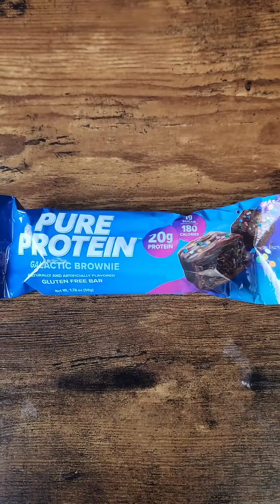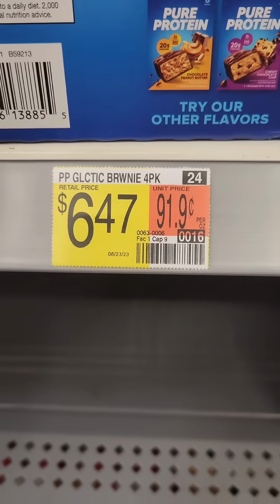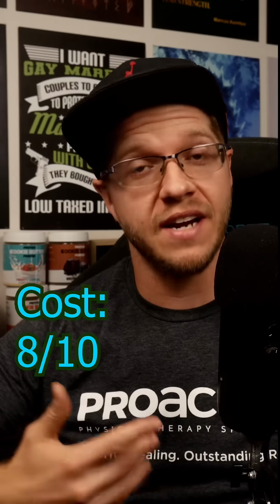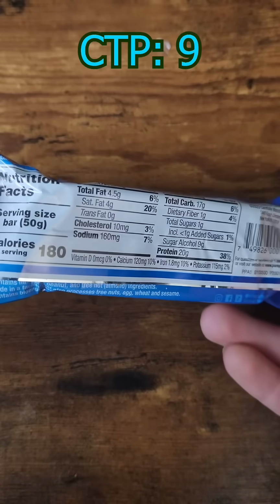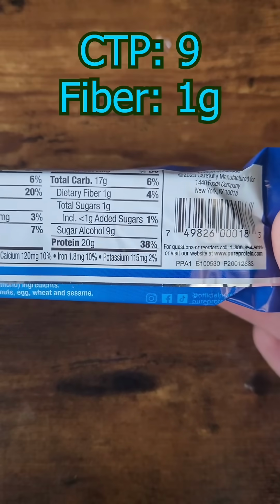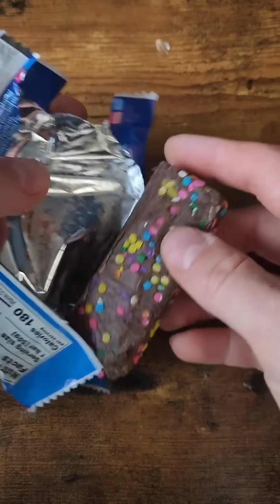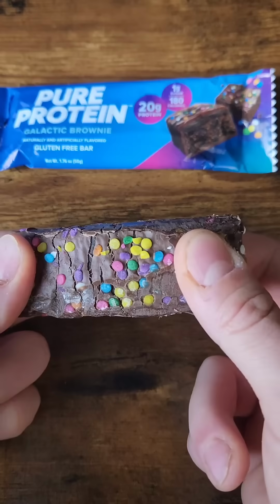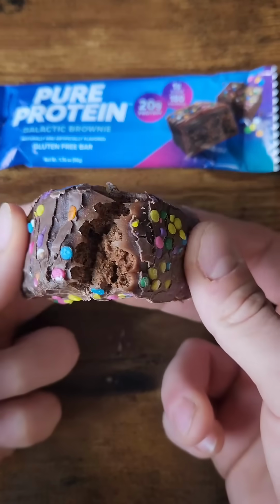Galactic Brownie Taste Test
Galactic Brownie Protein Bar Taste Test